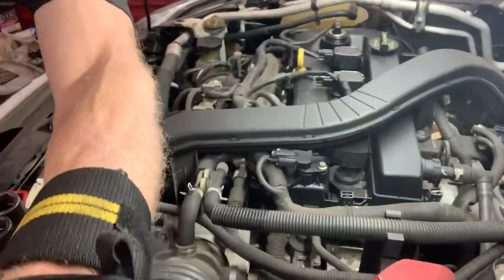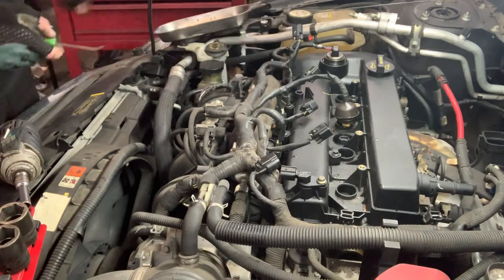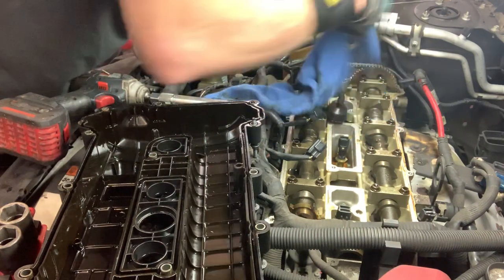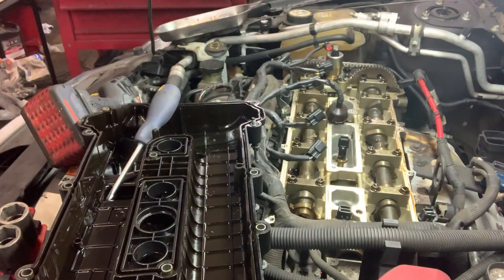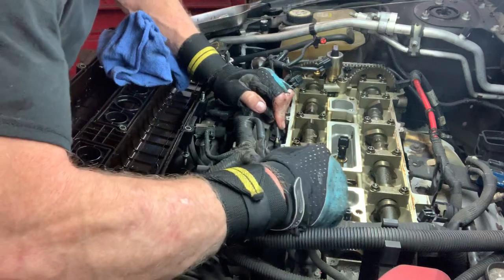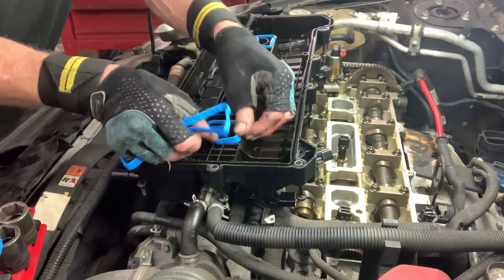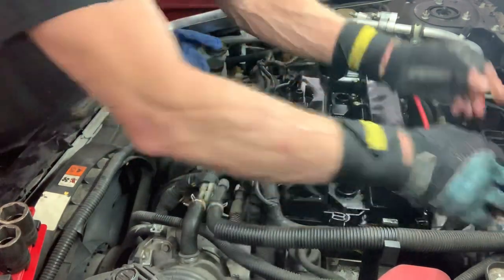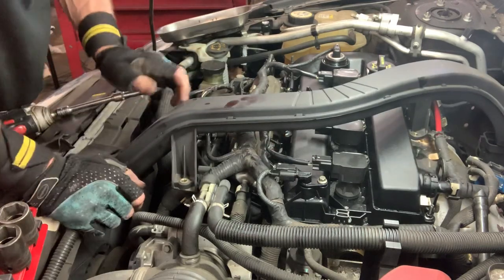2007 Ford ￼ focus valve cover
Valve cover replacement